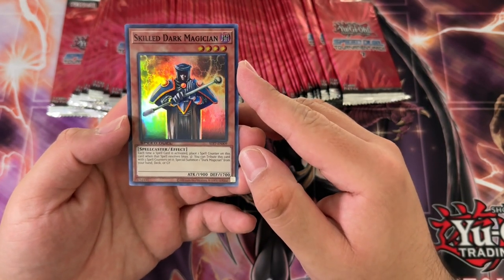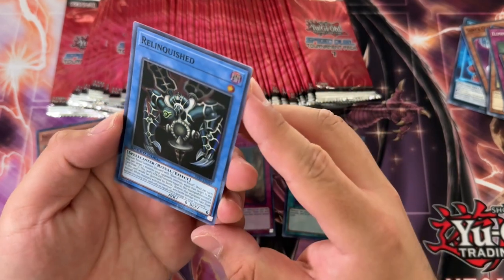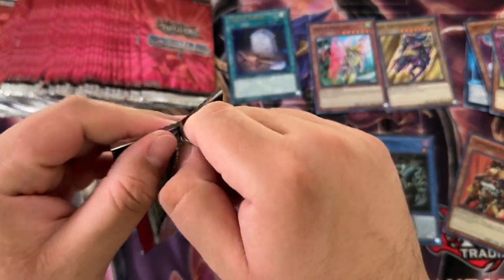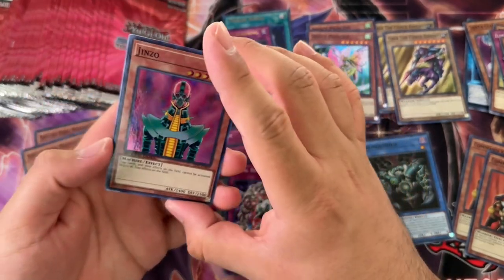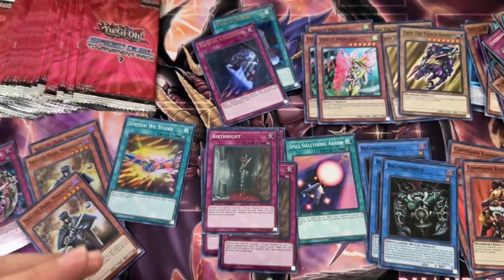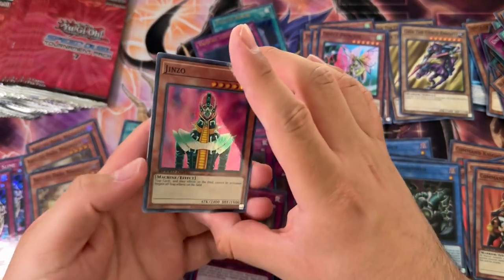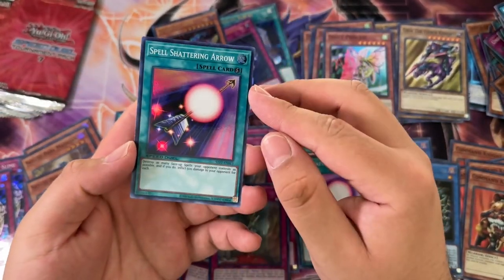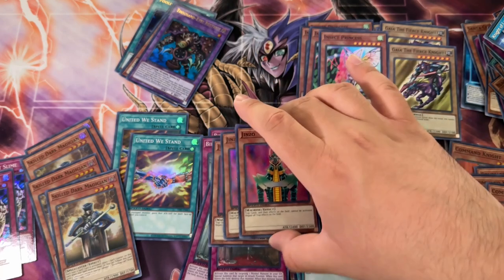Last Tournament Pack RIP | Yugioh Speed Duel Tournament Pack 7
Speed Duel is great - amaizing secret rares, great rarity bumps on fan favorites and event their Tournament packs kick butt!

Yugioh Speed Duel Tournament Pack 7 contains many cards found in Duel Monsters (first Yugioh series). Lets see what we can find!
📱 𝗦𝗢𝗖𝗜𝗔𝗟 𝗠𝗘𝗗𝗜𝗔 📱
► MASTER DUEL ID (Add Me!!!): 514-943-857
💰  𝗦𝗨𝗣𝗣𝗢𝗥𝗧 𝗖𝗛𝗔𝗡𝗡𝗘𝗟 💰
Leaving a like and subbing is enough! 😃 😉
This channel was made to maintain a project created to help players find cards. I have big plans for the website and all I ask is for a sub so I can get monetized to help maintain the project.

If you like free, fast websites with no ads, make sure to check it out.